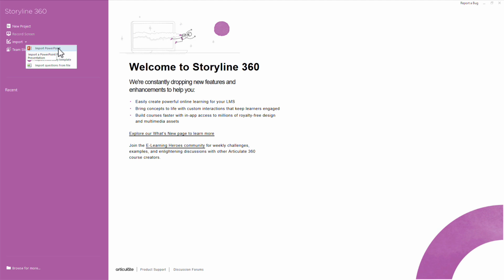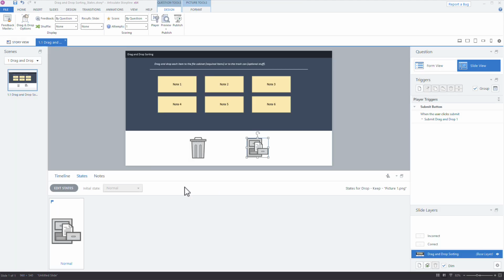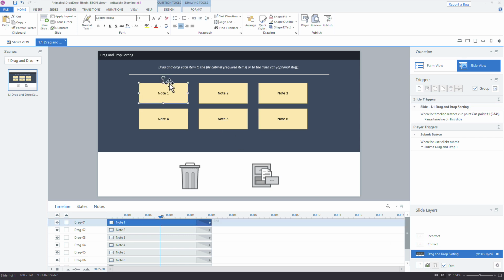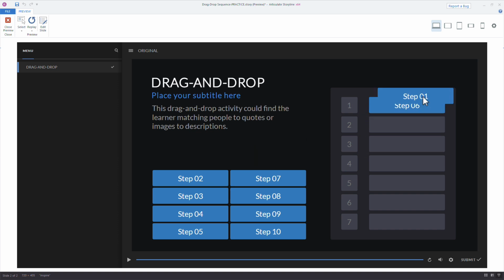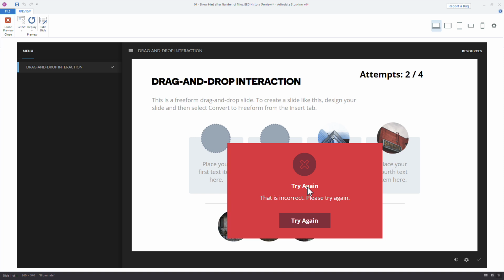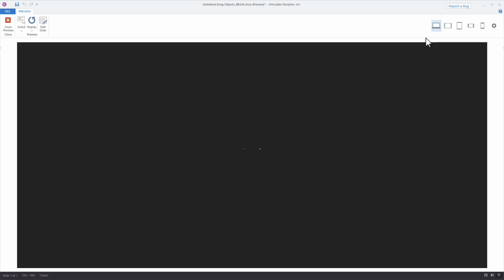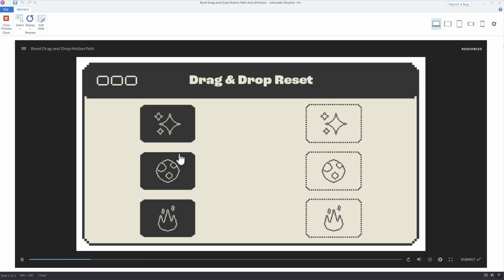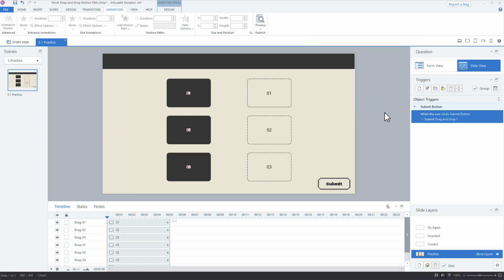Storyline 360 Drag-and-Drop Masterclass: 6 Custom Interactions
Go beyond default drag-and-drop in Storyline 360 with custom feedback, resets, animations and more. Discover six ways to customize Storyline 360 drag-and-drop interactions! From adding visual feedback to creative animation effects to skillfully using variables for custom counters, you'll gain invaluable insights into building more engaging drag-and-drop activities. Whether you know a lot about dragging and dropping in Storyline 360 or just a little, you'll want to stick with Dave to learn from practical, real-world projects that will help you build better drag-and-drop interactions in Articulate Storyline 360.

Chapters
00:00 - Intro to Storyline drag-and-drop interactions
01:08 - Showing Visual Feedback for drag-and-drop
17:44 - Animation Effects for drag and drop objects
29:11 - Custom Feedback in drag-and-drops
37:25 - Hints & Clues for drag-and-drop
51:10 - Unlimited Drag Objects
1:02:02 - Return Incorrect Drops
1:15:00 - Outro